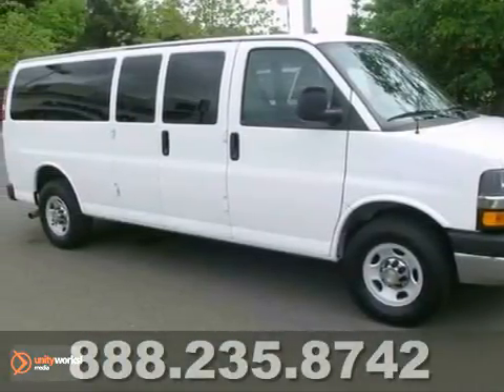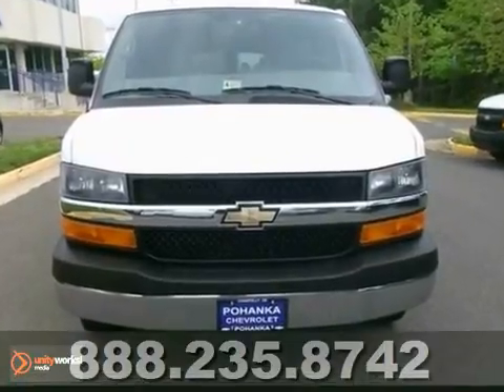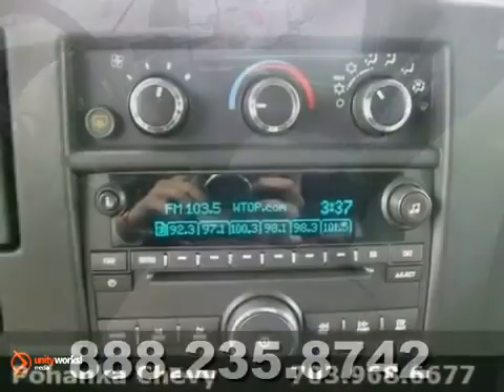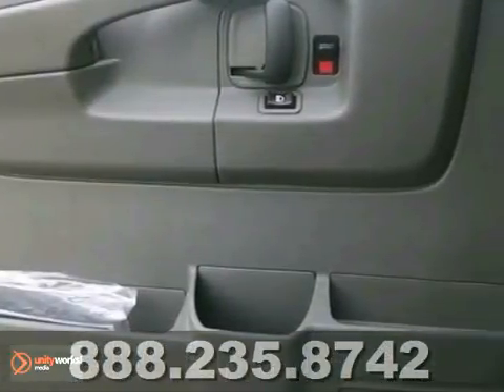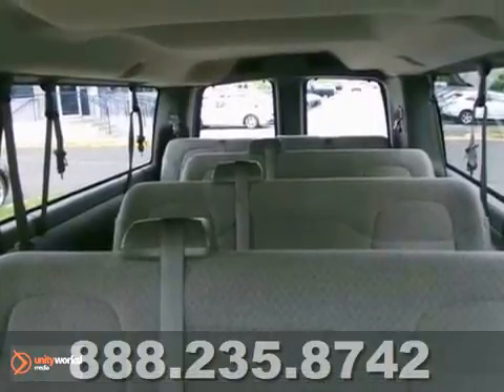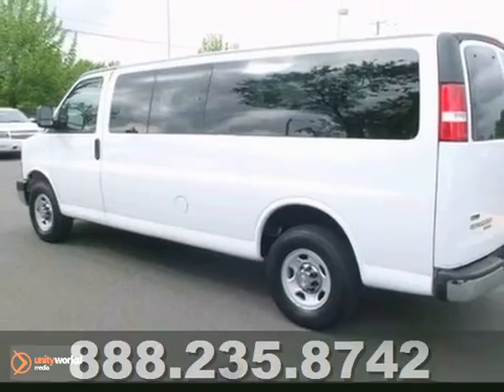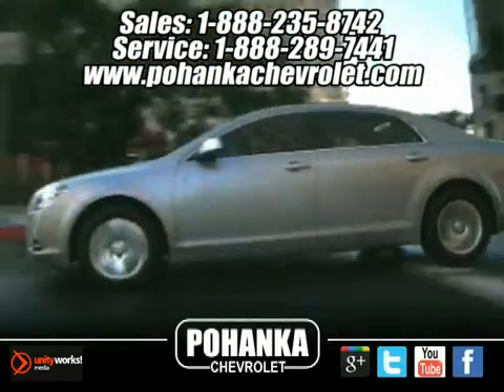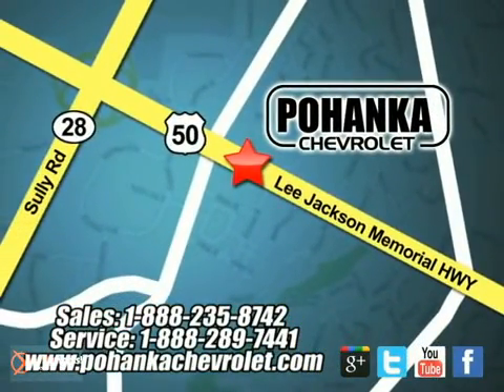2011 Chevrolet Express Van CP12034 in Chantilly VA - SOLD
SOLD - If you are looking for real value on a great used car, Pohanka Chevrolet in Chantilly VA invites you to call and make an appointment to view this 2011 Chevrolet Express Van, stock# CP12034. We are conveniently located near Chantilly VA Washington-DC, MD and known for our great selection, reliability and quality. Call to take a look at this 2011 Chevrolet Express Van today.

13915 Lee Jackson Hwy
Chantilly VA Washington-DC MD, 20151